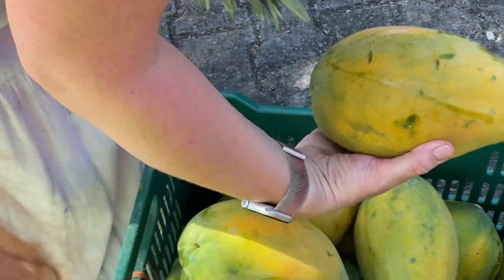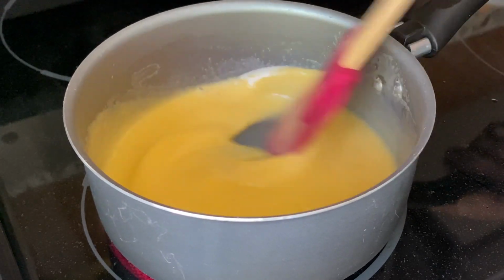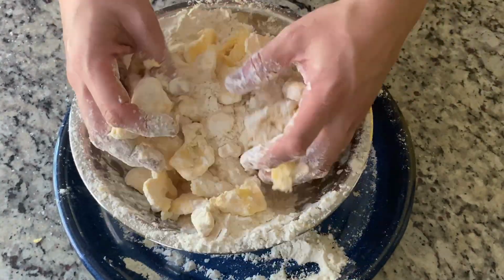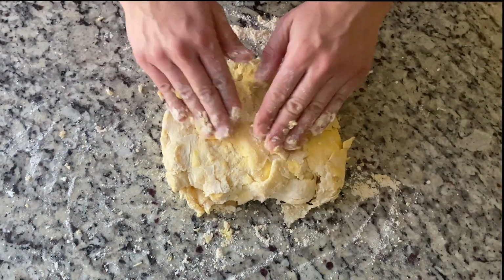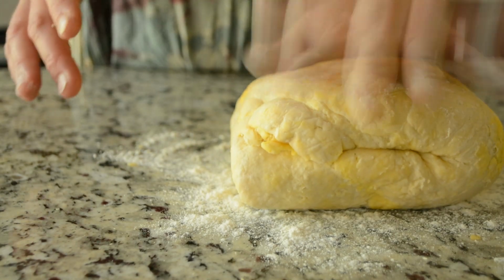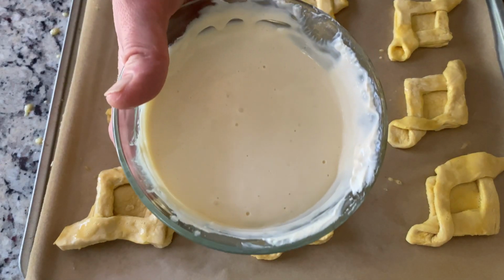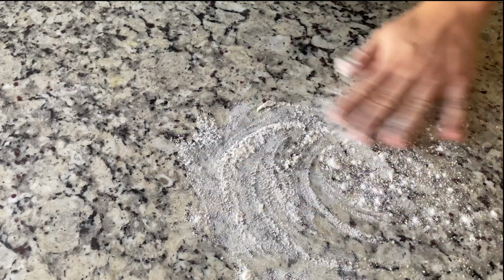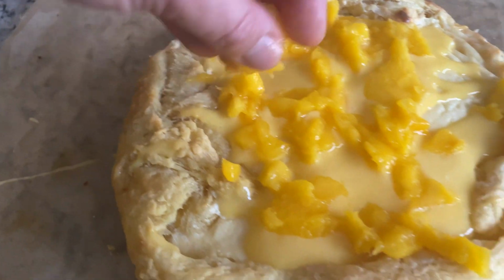I made these EASY tropical fruit danish, without any special equipment!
👇 RECIPE BELOW 👇
In this video, I'll show you how I made these tropical fruit danish with passionfruit and mango while I was travelling, using only the tools that were available in the kitchen in the house we stayed at, while managing to keep a rough puff pastry under control in a hot climate. I didn't use any special equipment to make these—you can easily make them at home too!

*Ingredients*
_Passionfruit Curd_
• About 1/2 cup of passionfruit pulp, from 4 ripe passionfruit
• 4 large egg yolks
• 75 g (6 tbsp.) granulated sugar
• 85 g (6 tbsp) unsalted butter

_3-2-1 Rough Puff Pastry_
• 180 g (1 1/2 cups) all-purpose flour
• 227 g (1 cup or 2 sticks) very cold butter, cut into pats
• 120 ml (1/2 cup) ice water

• 225 g (1 cup) cream cheese, room temperature
• 55–85 g (1/2–3/4 cup) powdered/confectioner's sugar, to taste
• 1 tsp. vanilla extract
• 1 large egg, room temperature

_Glaze_
• 55–85 g (1/2–3/4 cup) powdered/confectioner's sugar
• 1 tsp. milk, or more for a thinner consistency

*Directions*
_Passionfruit Curd_
1. Remove pulp from passionfruit, and strain out seeds. Reserve the juice.
2. In a small saucepan, whisk the yolks and sugar together. Add the passionfruit juice, whisk until smooth.
3. Over medium low heat, stir constantly until thick enough to coat the back of a spoon.
4. Strain into a container to remove any accidentally cooked egg bits, press a piece of plastic wrap directly on the surface to avoid a skin, and refrigerate for at least 2 hours before using.

1. In a medium bowl, whisk together the flour and salt. Add the pieces of butter, and toss in the flour until all of the butter is covered in flour.
2. Using your fingers, squish the pats of butter flat. Avoid breaking the butter into smaller pieces as much as possible.
3. Pour the ice water over the flour and butter mixture, and toss with your hands. Knead gently a few times until it begins to hold together.
4. On a lightly floured surface, use your hands to pat the dough out roughly into a square about 1/2" thick. Fold the dough into quarters.
5. Pat out into a square and fold into quarters once more, then wrap in plastic wrap and rest in the fridge for 20–30 minutes.
6. Use a rolling pin to roll out into a square and fold into quarters twice more. Wrap and rest in the fridge for at least 1 hour and up to 2 days. Cut and shape as demonstrated in the video.

1. In a small bowl, mix cream cheese with a spatula until softened.
2. Add powdered sugar to your taste.
3. Add the egg and vanilla extract, and whisk until smooth.
4. Store in the fridge until ready to use.

_Glaze_
1. In a small bowl, add the confectioner's sugar and milk. Whisk until smooth.
2. Adjust the consistency by adding more confectioner's sugar or milk, until it's to your liking. You can make a thin donut-style glaze by adding more milk, or a thicker glaze by adding more confectioner's sugar.

Watch the video at 05:26 for shaping and assembly instructions.

1:10 Passionfruit Curd
2:03 Easy 3-2-1 Rough Puff Pastry
3:19 Fold the pastry for flaky layers
4:10 Cream cheese filling
4:47 Roll out the dough
5:16 Cut and shape the Danish
5:53 Fill and bake
6:16 Make the glaze
6:41 Finish assembling the Danish
7:07 Make bonus pastry out of scraps! Buy me a bag of sugar: Ko-fi.com/lowbrowfancy
🧁 Your support helps me keep creating content, and is SO appreciated! ❤️